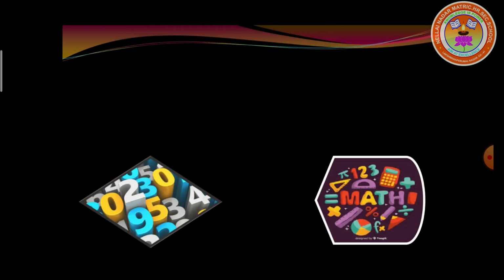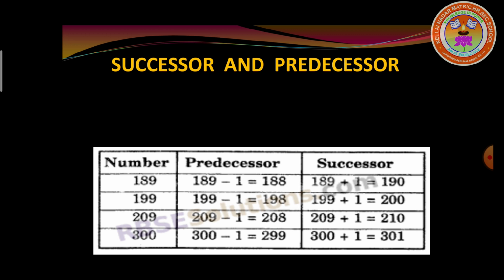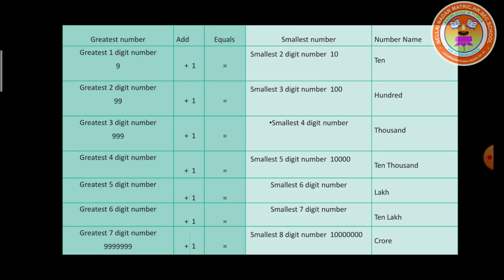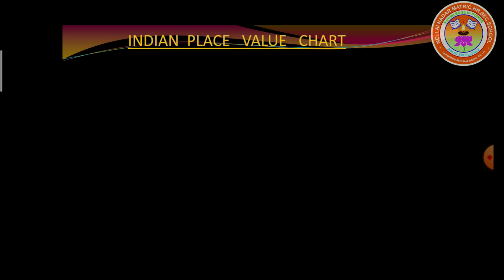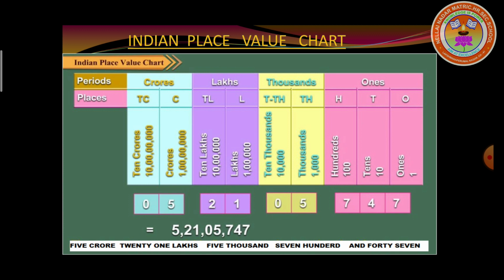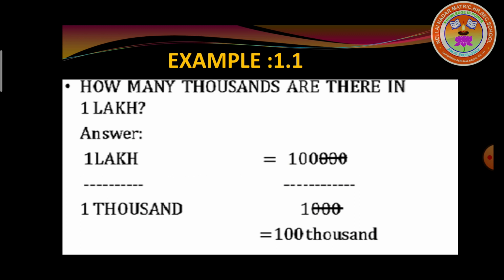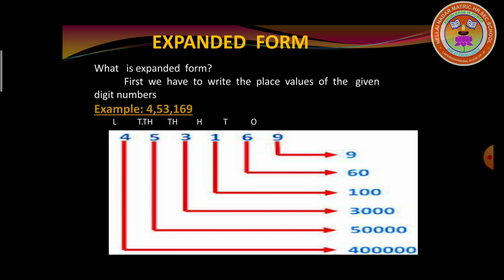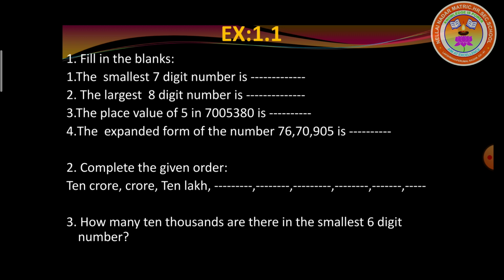STD - VI MATHS CHAPTER - 1 NUMBERS INTRODUCTION (EXERCISE : 1.1 )